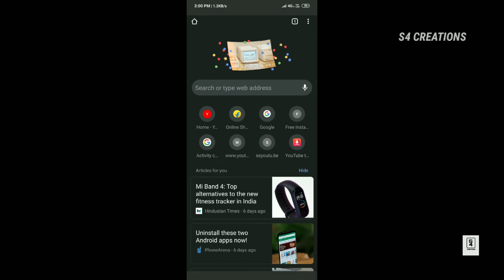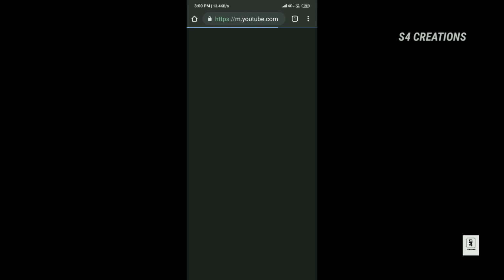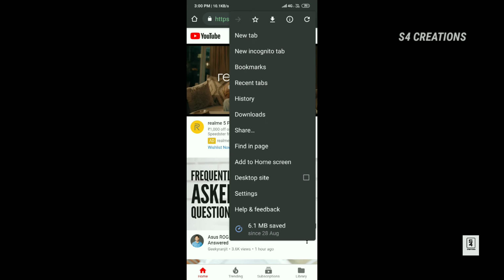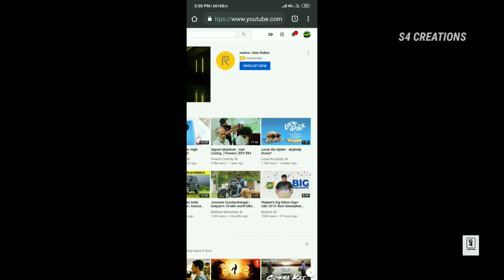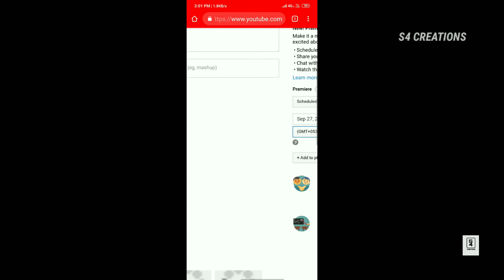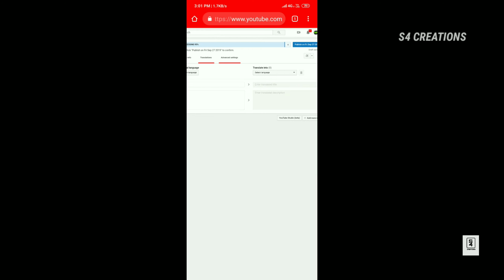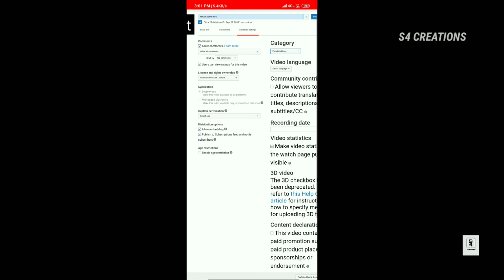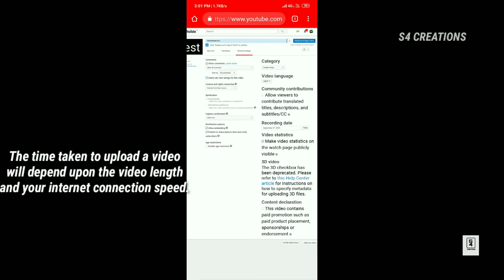How to upload scheduled videos on YouTube.